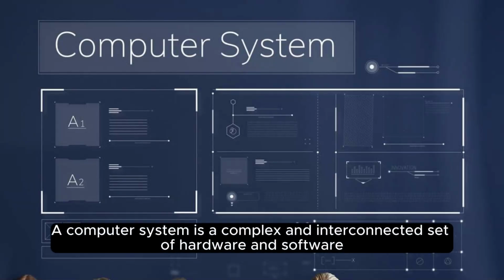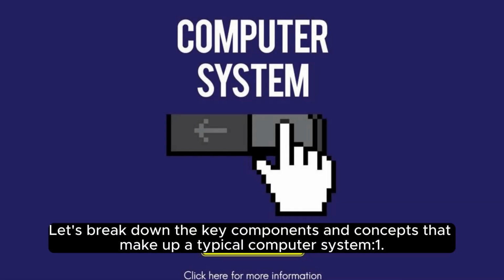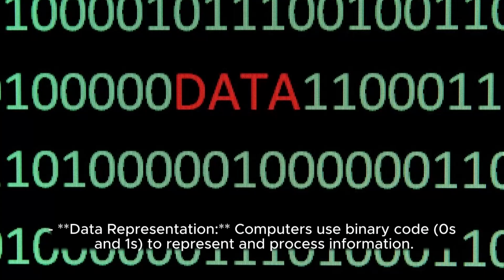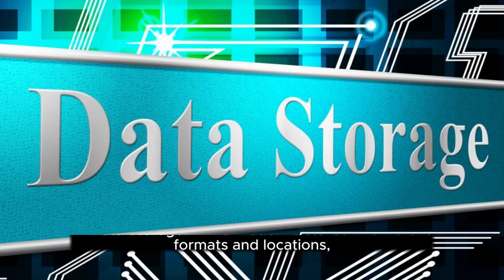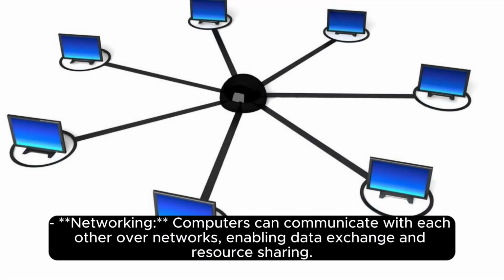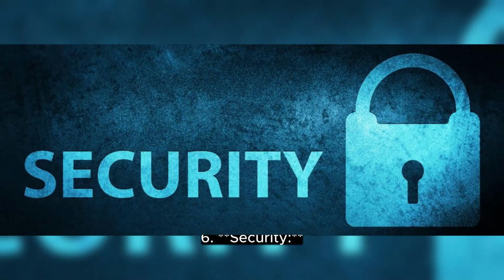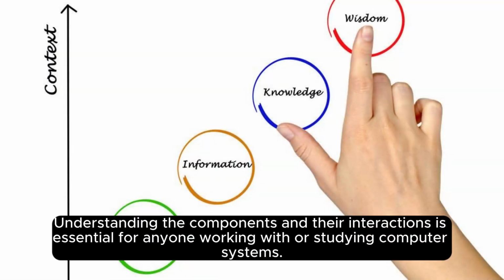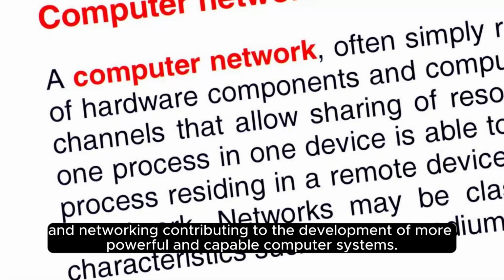Unlocking the Power of Computer Systems: A Brief Overview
Hello, Welcome to Web Programmer

Description:
🚀 Dive into the fascinating world of computer systems with our latest video! Whether you're a tech enthusiast or just curious about how your devices work, this brief overview will demystify the key components that make up computer systems.

🖥️ From the central processing unit (CPU) to memory and storage, we break down the essentials to help you understand the intricate dance of hardware and software that powers your digital experience.

🔍 Explore the core functions of operating systems and gain insights into how they manage resources to ensure seamless multitasking. Discover the backbone of modern computing and how it enables you to perform tasks efficiently and effortlessly.

💡 Whether you're a beginner or looking to refresh your knowledge, this video is designed to be accessible and informative. Join us on this journey through the heart of computer systems and unlock a deeper understanding of the technology that shapes our digital world.